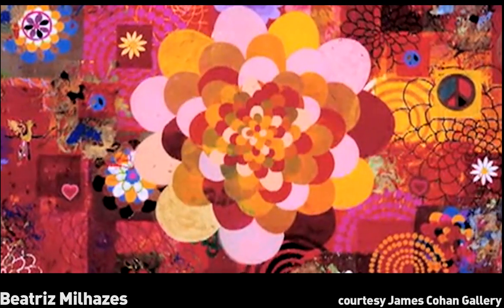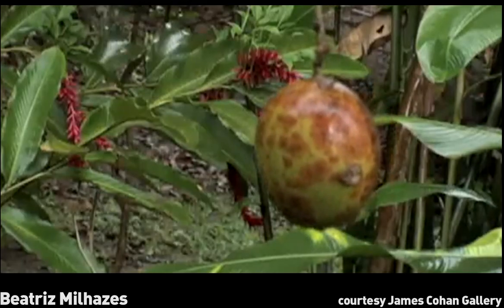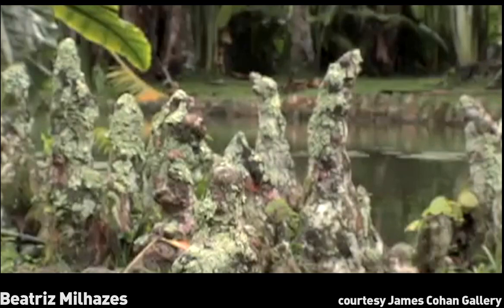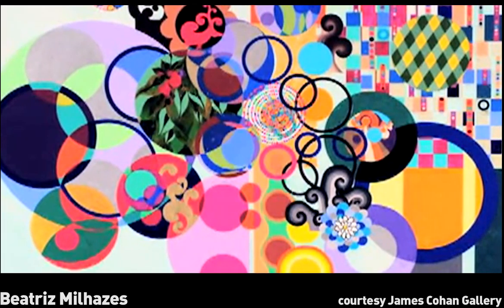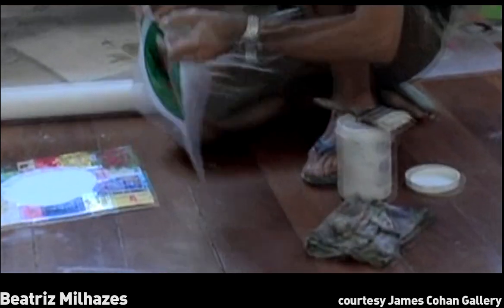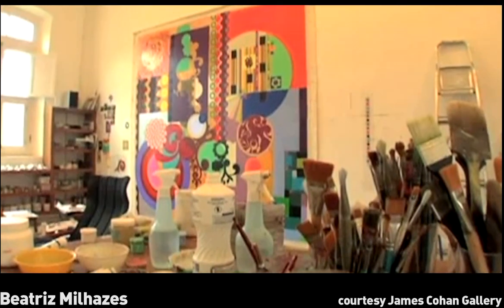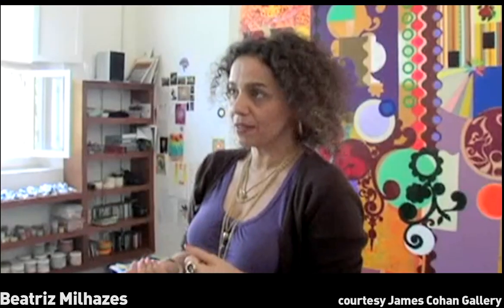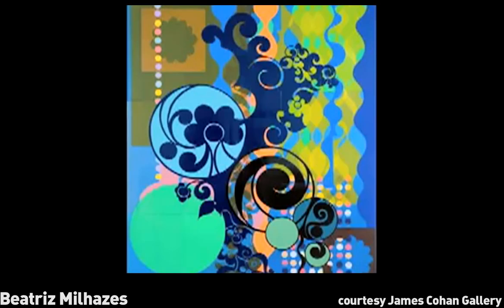Beatriz Milhazes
In this short video excerpt Beatriz Milhazes talks about some aspects of her art. To preview the Parkett publication featuring her work with multiple texts and numerous color illustrations as well as to view her specially made edition for Parkett please go to